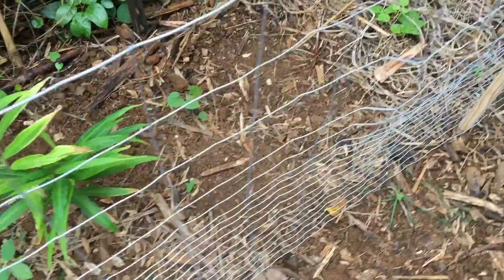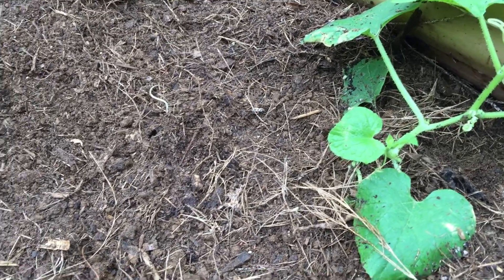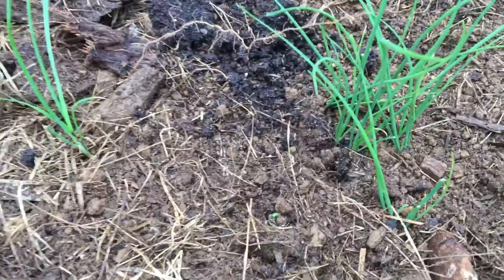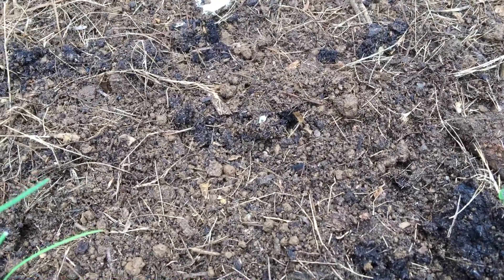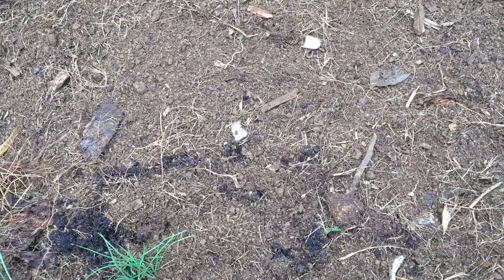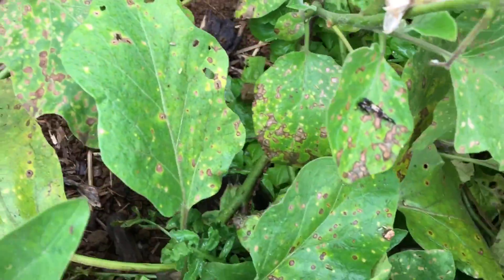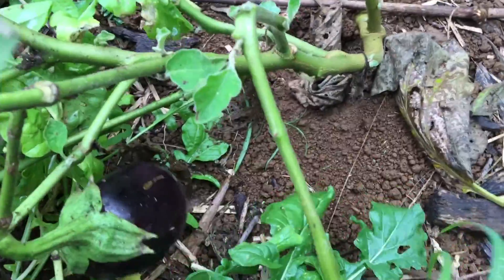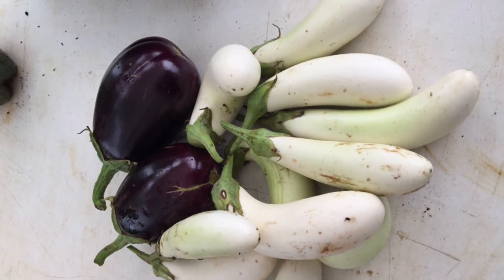Banana raised bed & eggplant harvest!😃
Hi! Just wanted to share my banana raised bed again & show u part of what I've done so far! I really had to amend this bed because my soil PH was pretty high so I added a lot of organic matter & peat moss!! Now I think my plants will do much better!! Next I share my eggplant harvest! Want to make eggplant crusted panko. Its so yummy with tarter sauce or ponzu sauce! Take care everyone! ALOHA!🌺